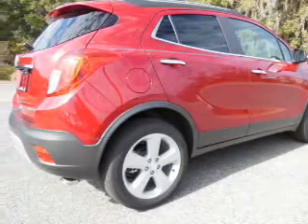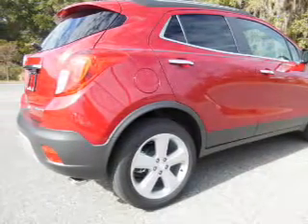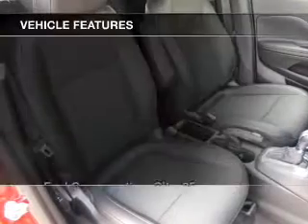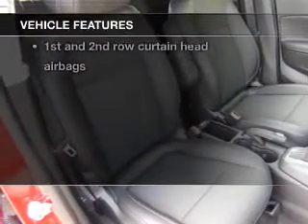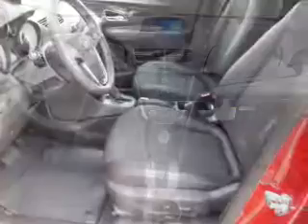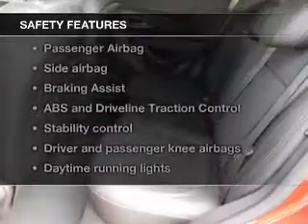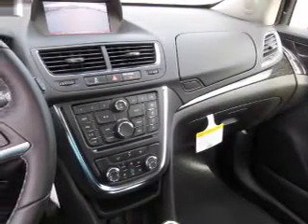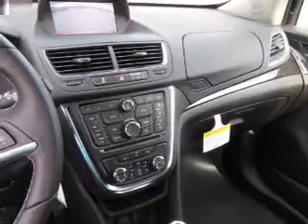2015 Buick Encore - Fruitland Park FL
Year: 2015
Make: Buick
Model: Encore
Trim: Convenience
Engine: 1.4 liter inline 4 cylinder 16 valve
Transmission: 6-Speed Automatic
Color: Red
Mileage: 12
Address:
2160 US Highway 441